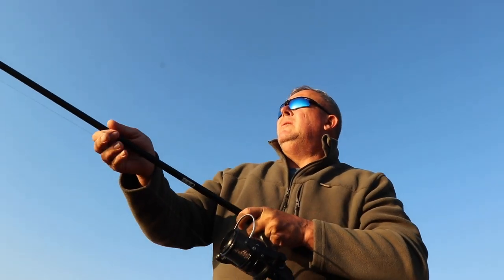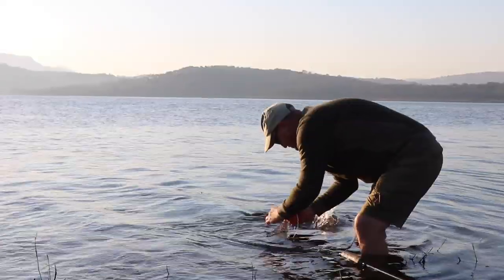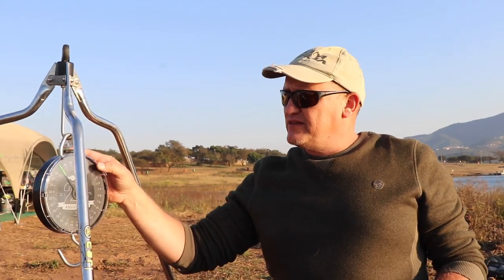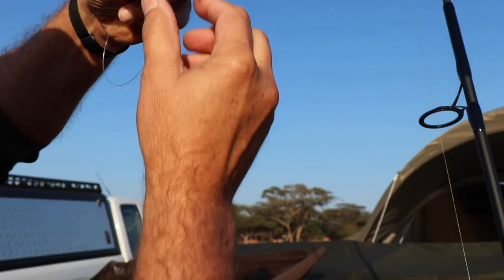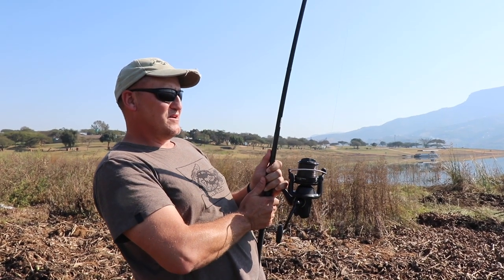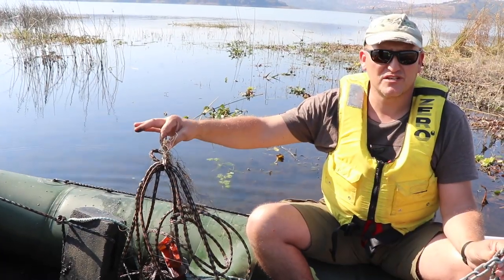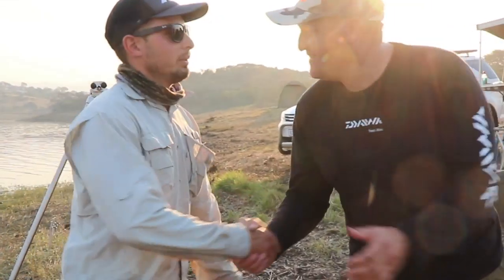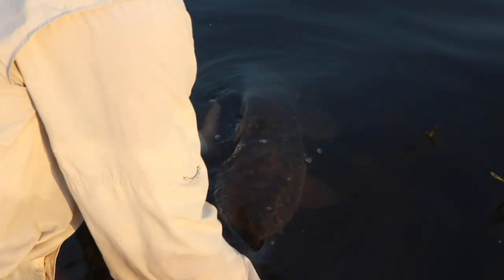Search for specimen carp Inanda Dam | KZN |ASFN Carp